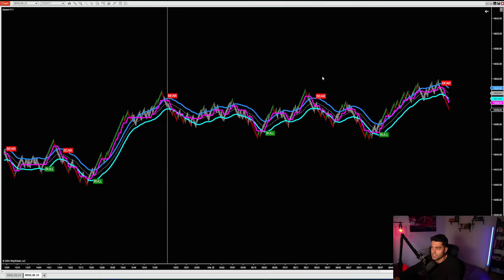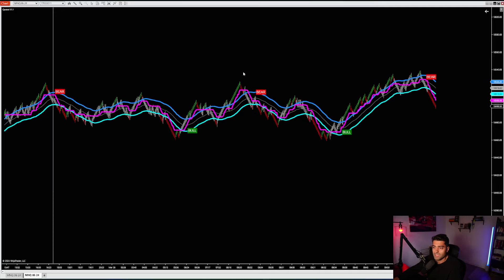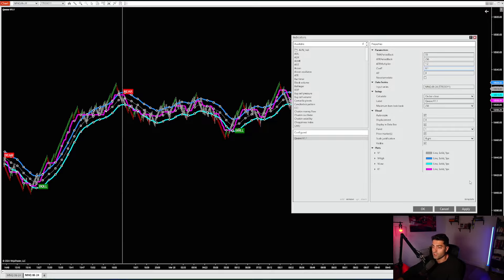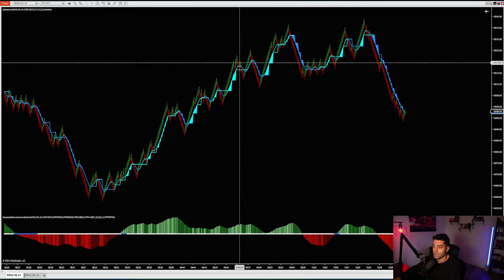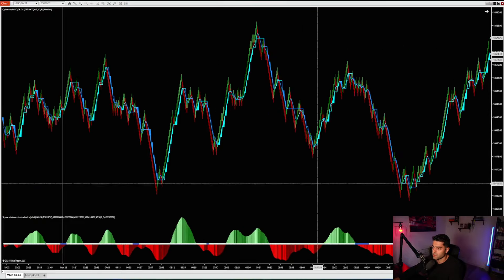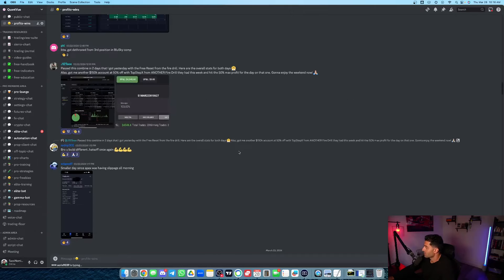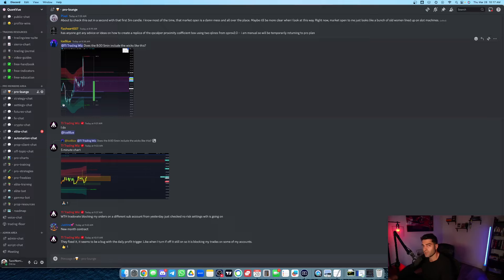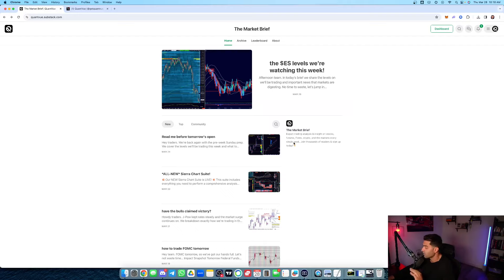The QuantVue NinjaTrader Indicators Are HERE!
The QuantVue Indicators you know and love from TradingView are now available on the amazing NinjaTrader trading platform! Trade the QuantVue indicators directly inside your NinjaTrader